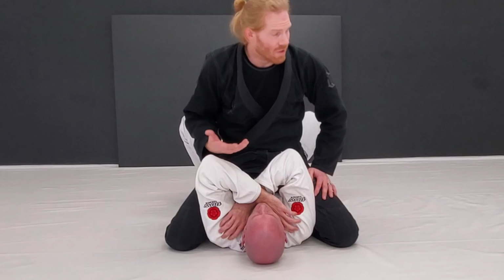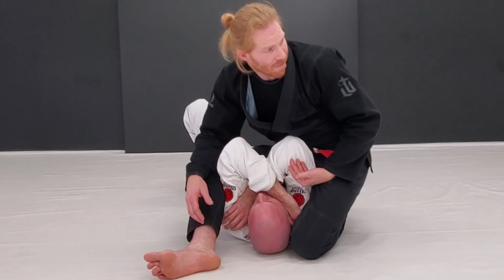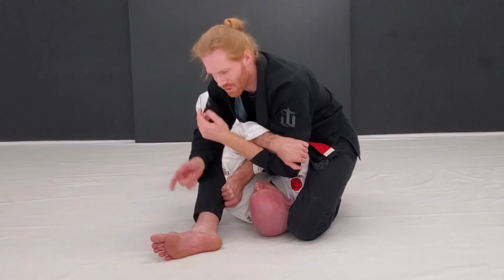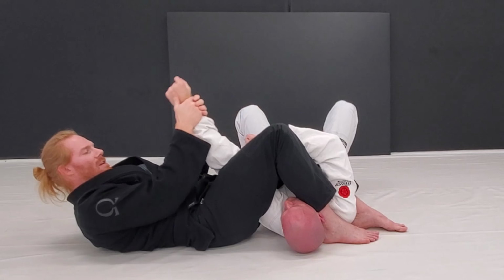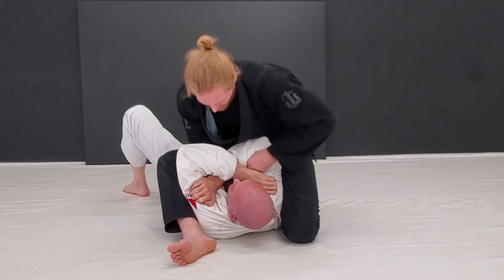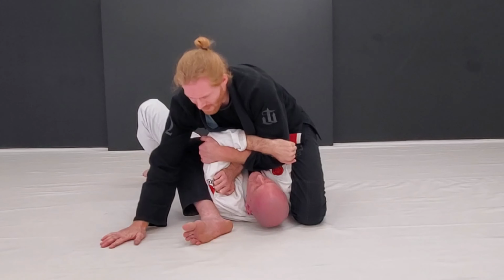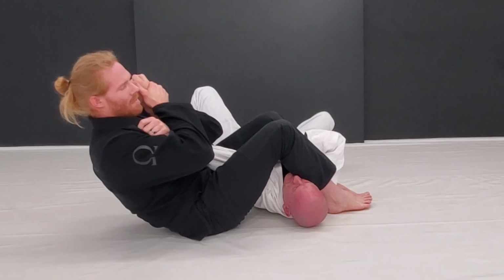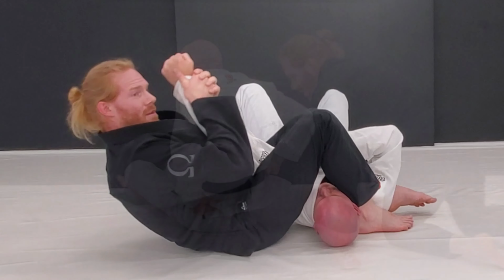Mount #11 Beating the Mechanical Lock (The change up)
#11 of the mount series